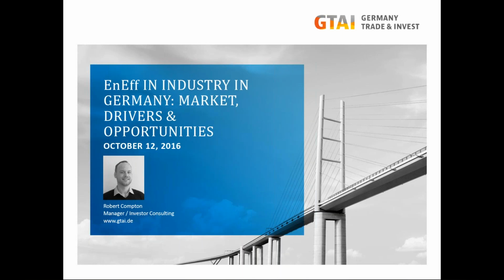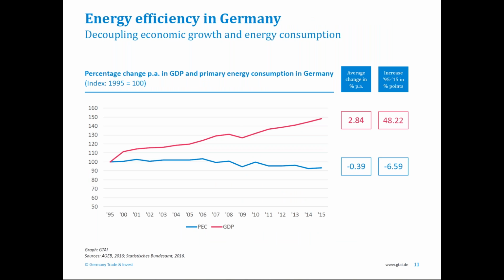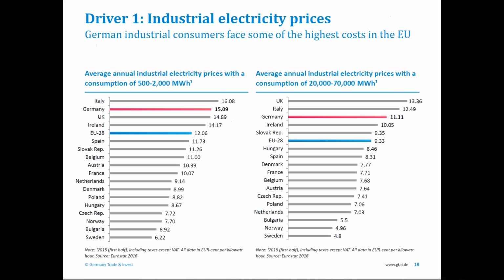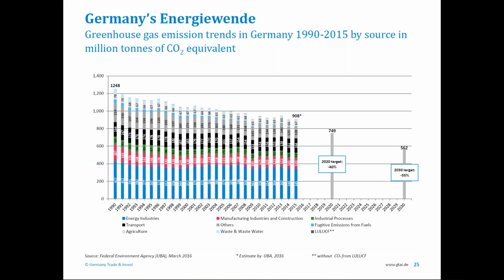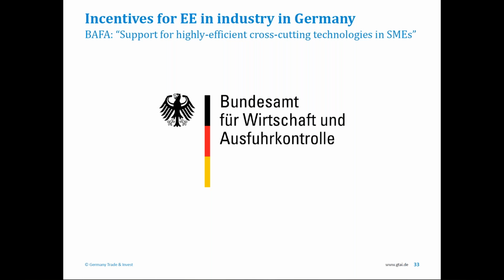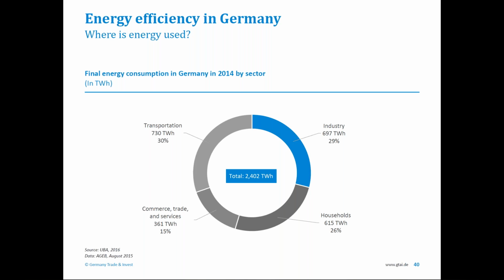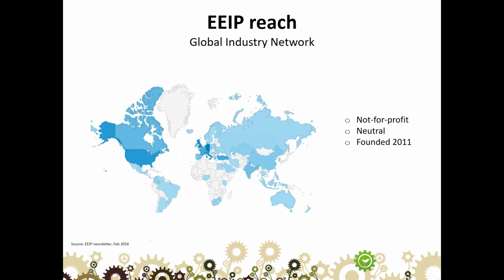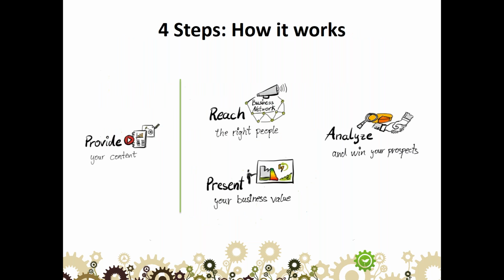Webinar: How to enter a 100 billion Euro market – Industrial Energy Efficiency in Germany